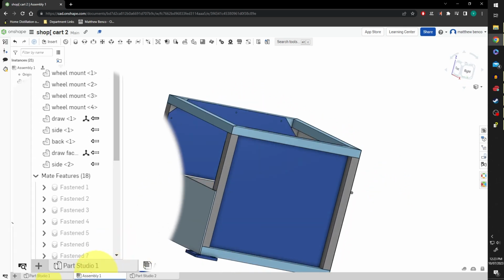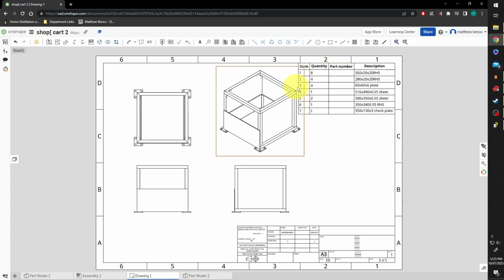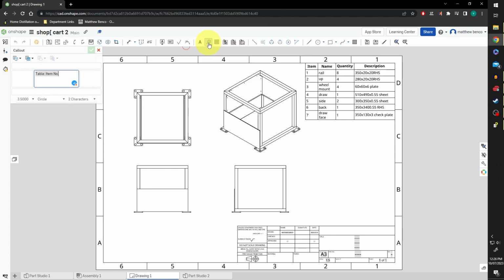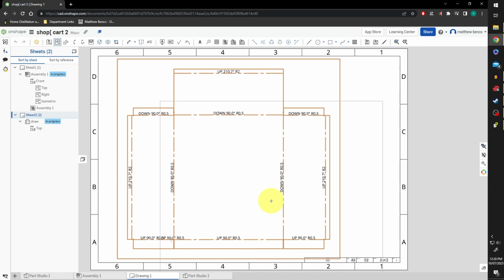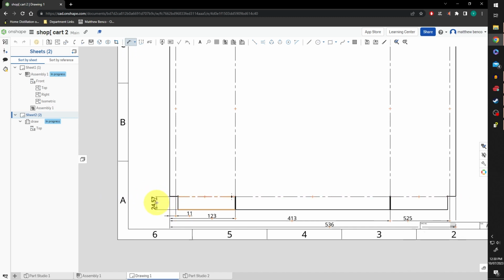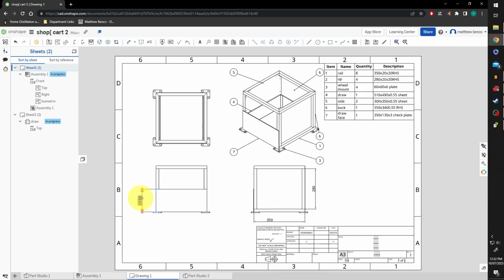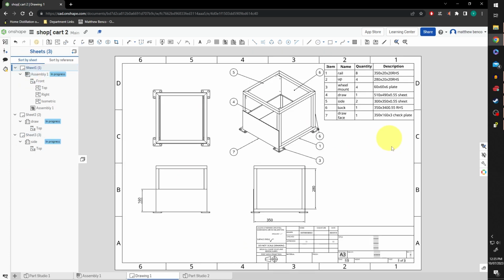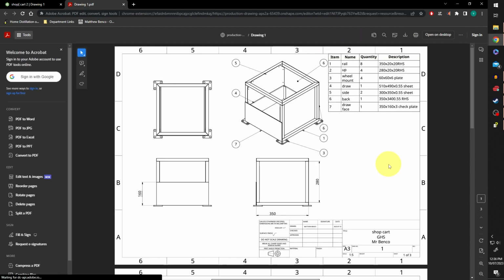Workshop Cart OnShape tutorial Drawing